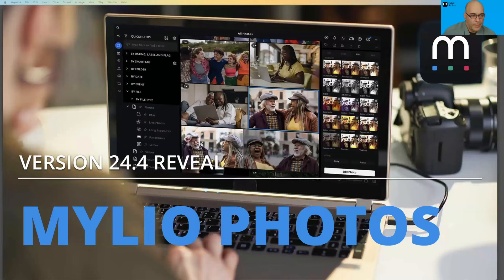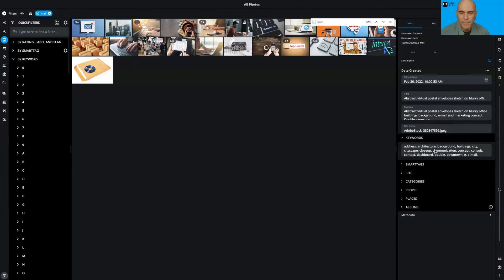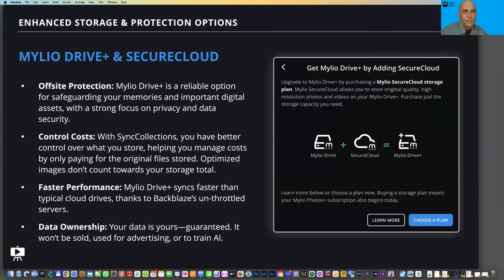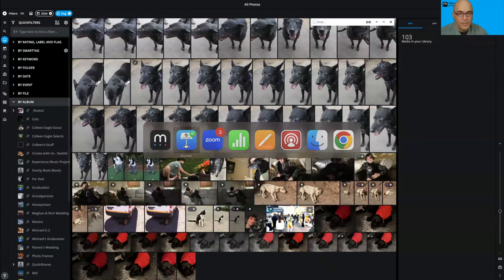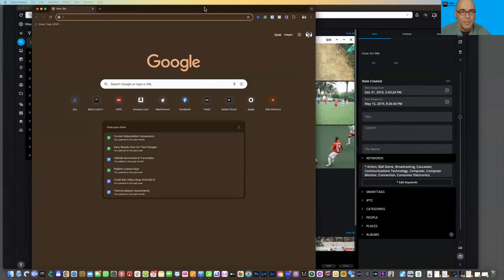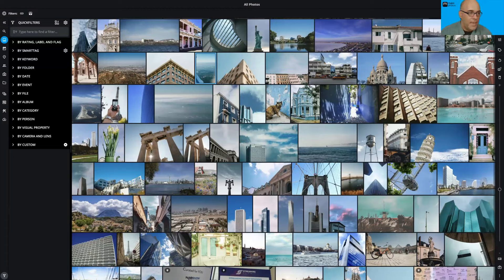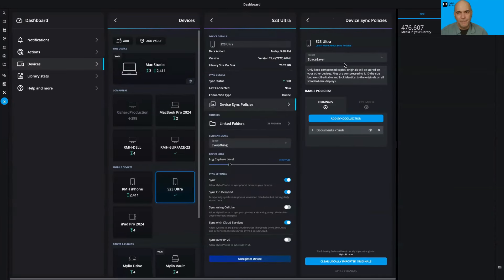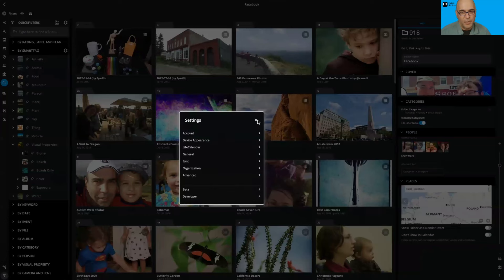What's New in Mylio Photos v24.4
Explore how the new  Mylio Photos v24 Update 4 can enrich your ability to preserve and access your memories anytime, anywhere. Watch as Richard Harrington, Chief Product Officer, gives you an insightful look at the latest updates.

What you'll discover:
• NEW Integrated Offsite Cloud Storage with Mylio Drive+: Seamlessly sync all your devices, enhance remote file access, and add an extra layer of protection to your Mylio Photos Library.
• Updated Folder View: Optional new folder style, improved annotations, scaled User Interface and more.
• Enhanced Sync Control: Visually configure custom SyncCollections with precise control over what is stored on each device.
• Refined Dynamic Search, QuickFilters, and Find: Benefit from auto-complete suggestions as you type, convenient keyboard navigation, viewing recent search history, and more!

Be among the first to learn about these new features to make your memory-keeping journey more enjoyable!

• Are you new to Mylio Photos? Accelerate your learning with 'live' Ready, Set, Go!
• Need a comprehensive reference?